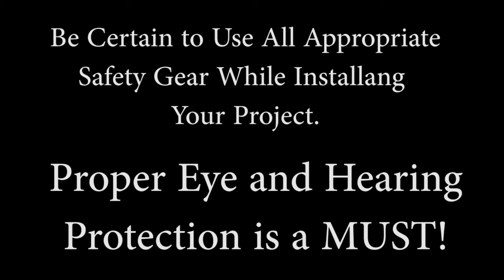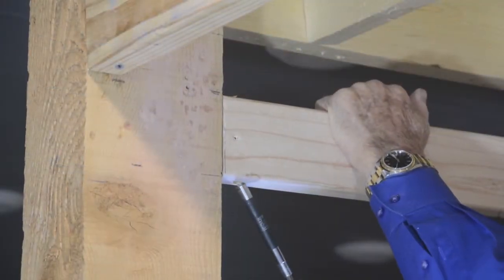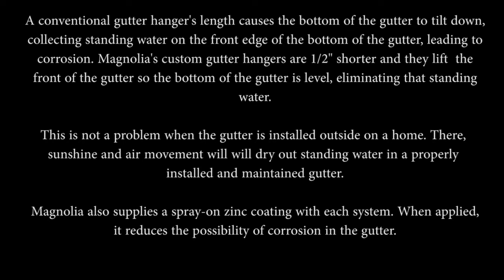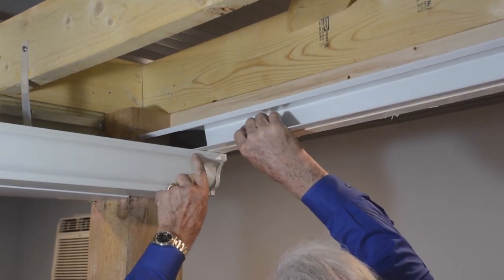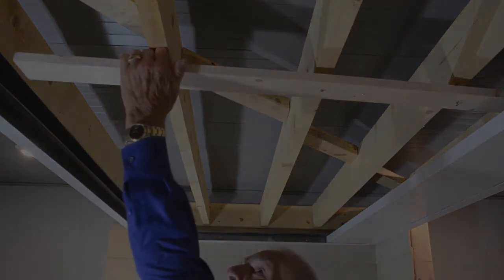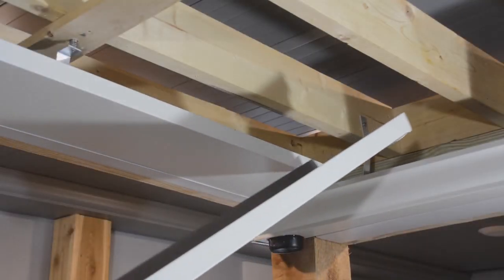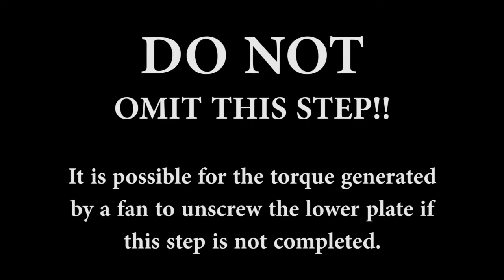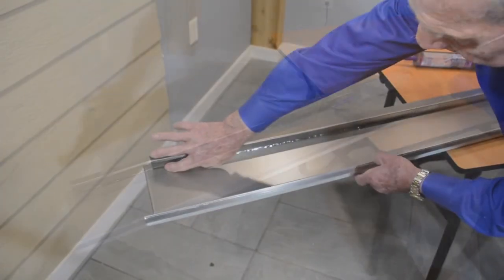Basic Wood Surface Mount Underdeck 2021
This is a detailed description of the installation of the Basic Magnolia Underdeck. It is priced by the square foot for materials only. Installation, applicable taxes, and delivery are extra.